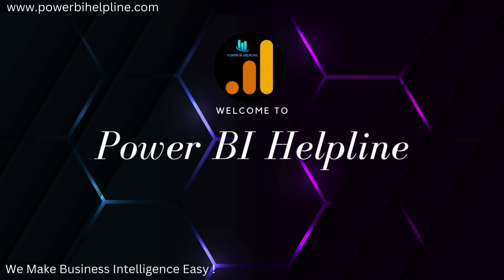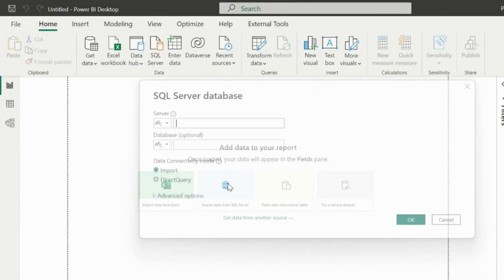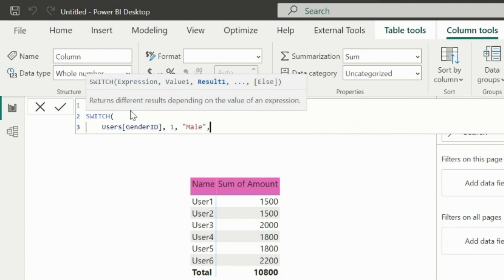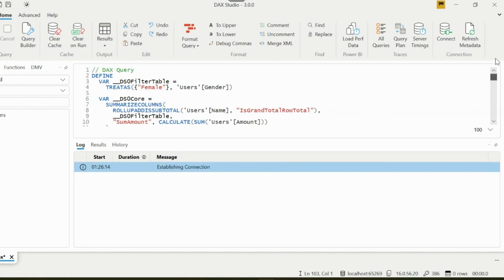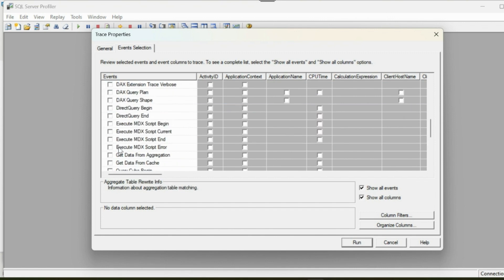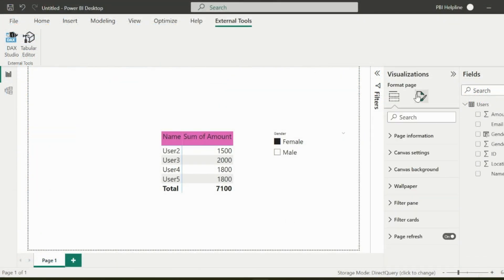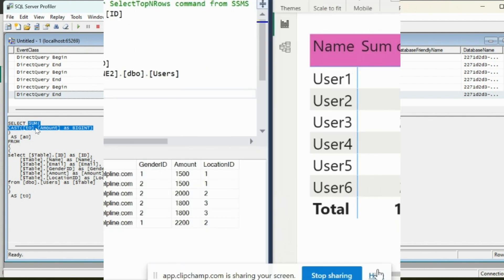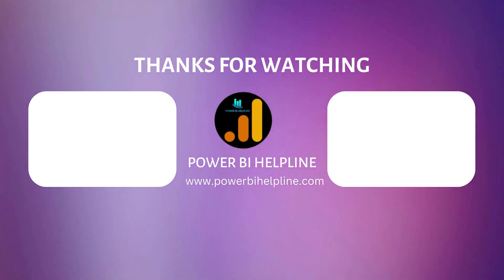Do’s and Don’ts With Change Detection & Auto Page refresh in Power BI | Improve Direct Query Speed ⚡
1- You can create calculated columns with Direct  query connections ?
2- Change Detection set for every second vs Auto page refresh for every second?
Lets take a deep dive using DAX Studio and SQL Profiler

This video  answers all below questions -
 - how to enable change detection in power bi
- How do I get Power BI to refresh data automatically?
-  How do I enable Performance Analyzer in Power BI?

and blog-post. for end-to-end power BI solutions, Power BI templates, or any kind of Power BI questions like Power query errors, Authoring and optimizing DAX codes for complex business logic.